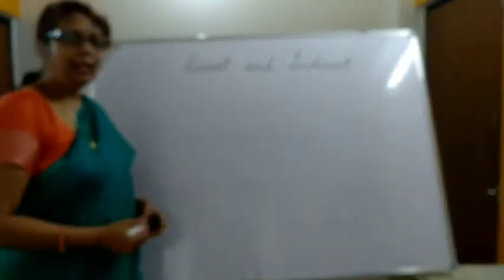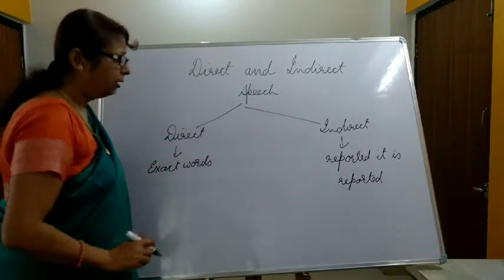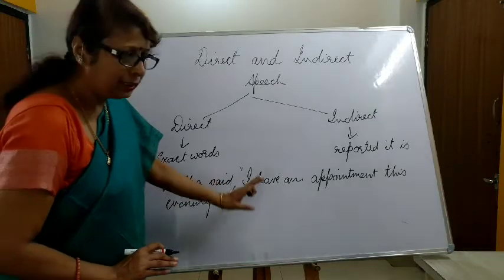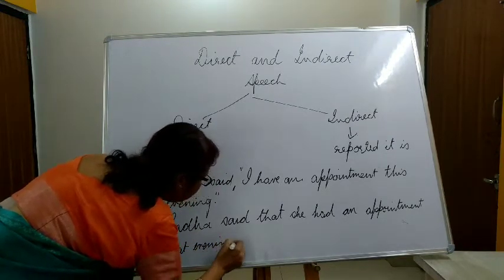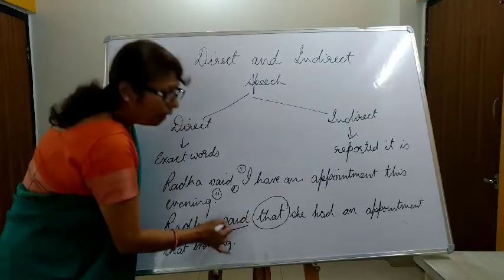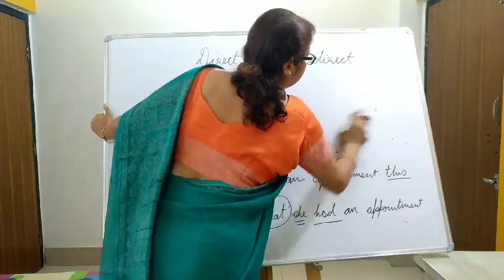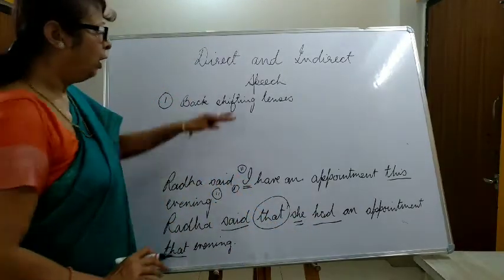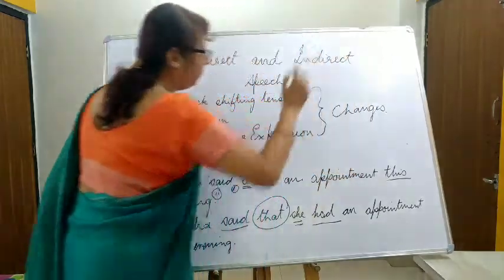Direct And Indirect Speech